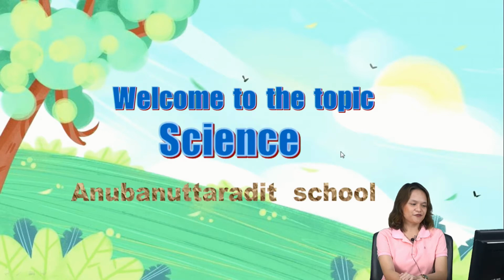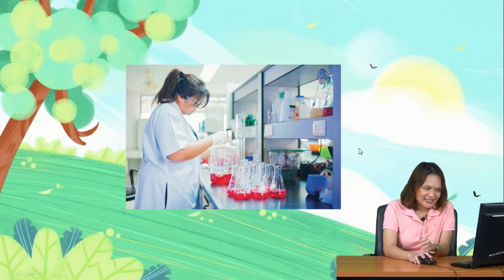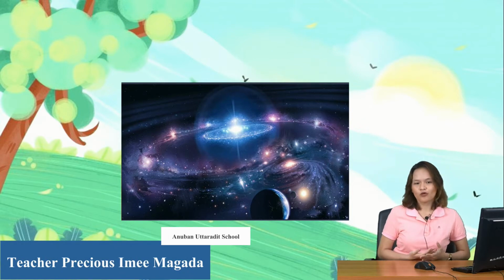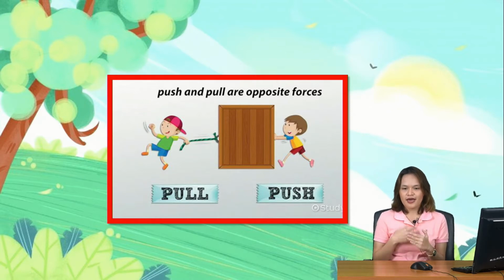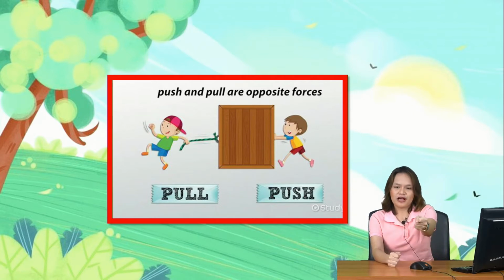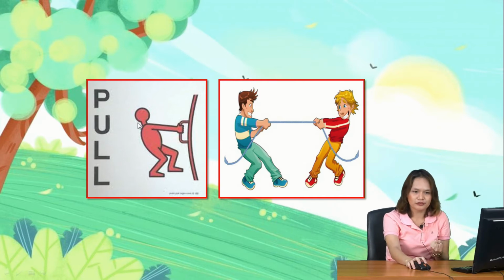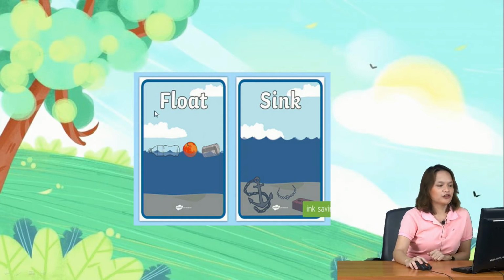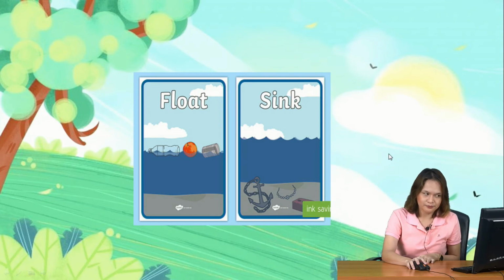Science : Anuban Uttaradit Official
Science ทำการสอนโดย Teacher Precious Imee Magada ควบคุมการผลิตโดยคุณครูกนิษฐา ทัพมอญ อำนวยการผลิตโดย ท่านผู้อำนวยการฯ ศักดิ์สิทธิ สิงห์ทอง